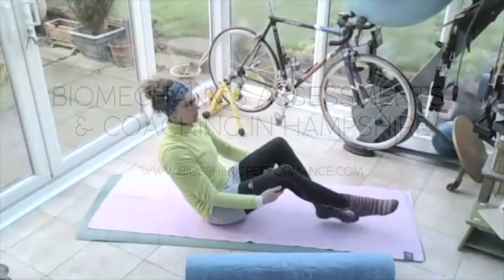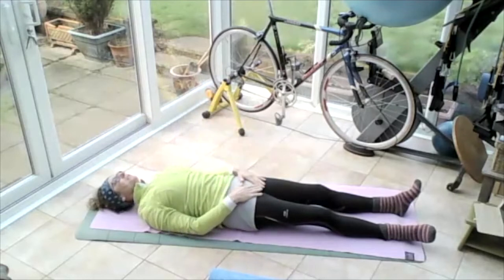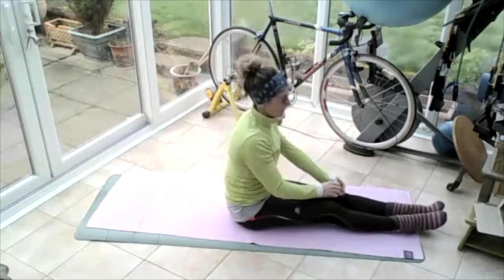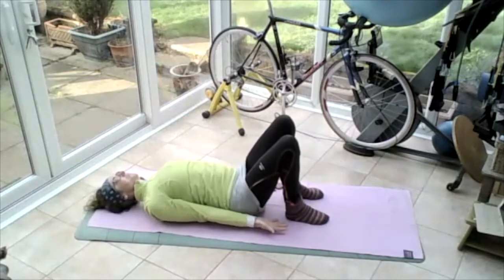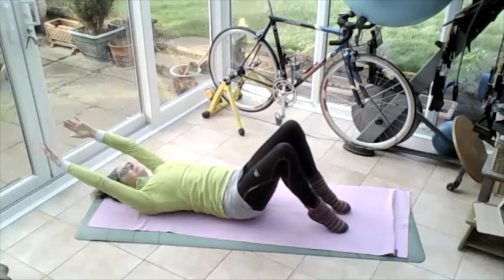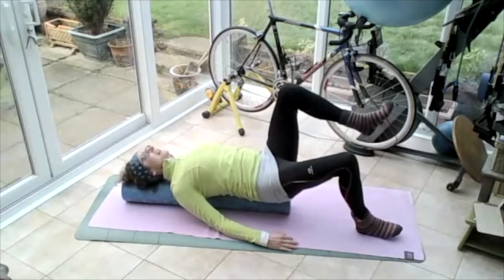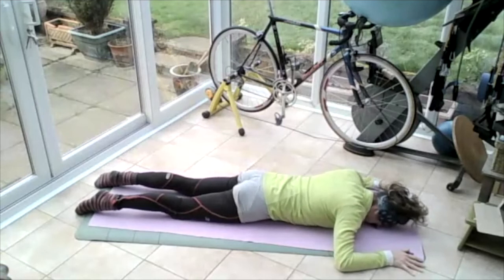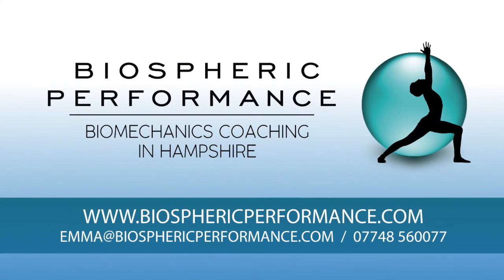22-02-09 Body Biomechanics & Pilates: Session 34 - using the roller in more core work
Working on the foam roller to educate the core to stabilise whilst the legs move around.